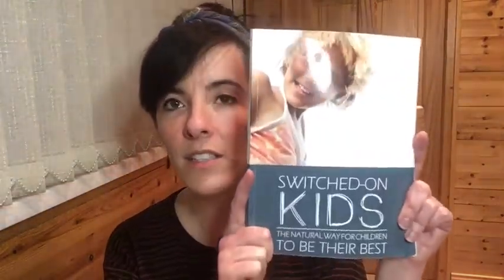Supporting our children’s health & well-being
Children are faced with more challenges today than when we were young...

(In fairness we are ALL feeling particularly challenged these days...)

How can we teach them practical ways to support their own well-being as well as being role models?
It’s not always easy.

Here is a book suggestion from me which is a simple, engaging & practical book on children’s health. 👧🏽🧒🏼👦🏻

“Switched-On Kids”
By
Dr. Dorte Bladt.

(FYI: it’s a Danish name ... not Dutch... 🤐😅)

Plus I share with you some recent research I came across relating to posture and children’s physical and mental well-being. 🤓🤓🤓

Who do you know who would benefit from these suggestions?? Share with parents you know. 👍🏼